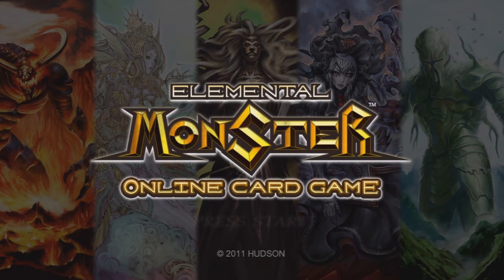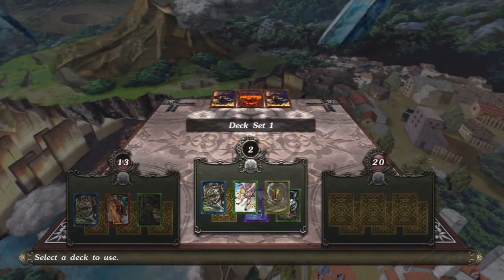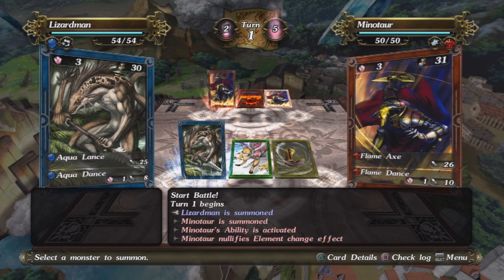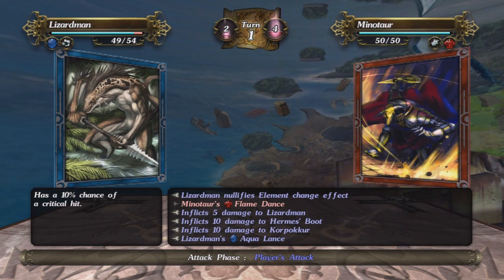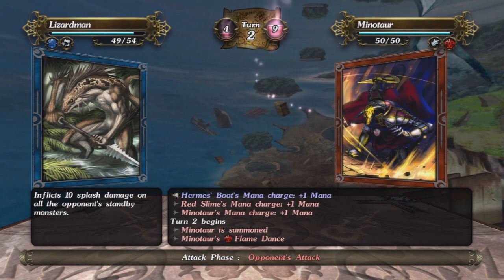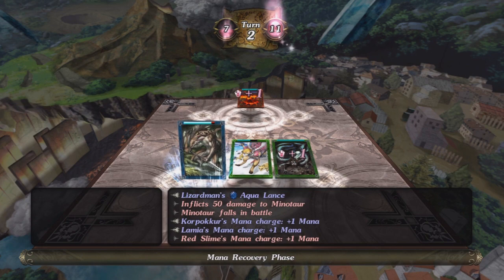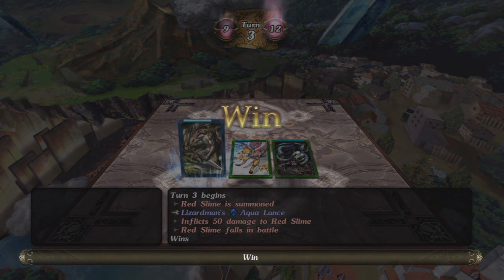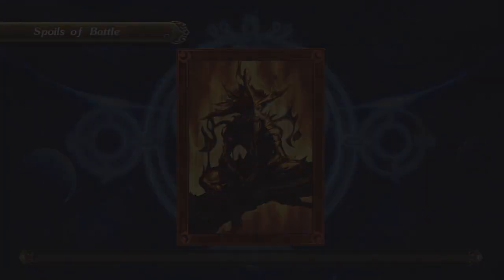Elemental Monster Gameplay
I explain the basics of elemental monster, and play the game for a few minutes!